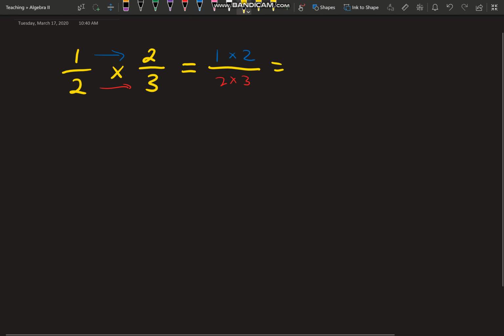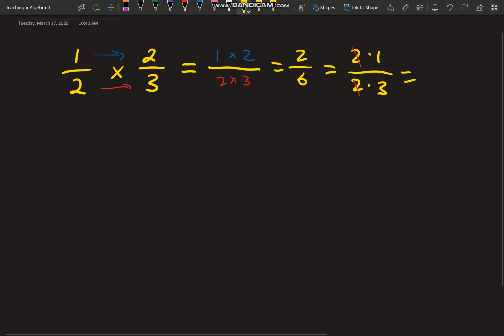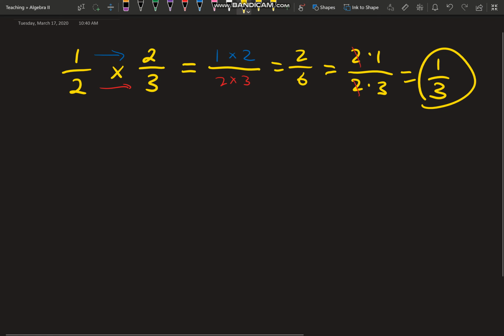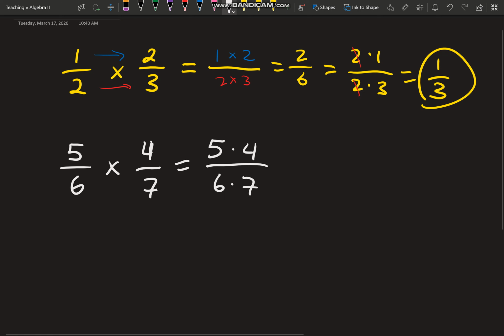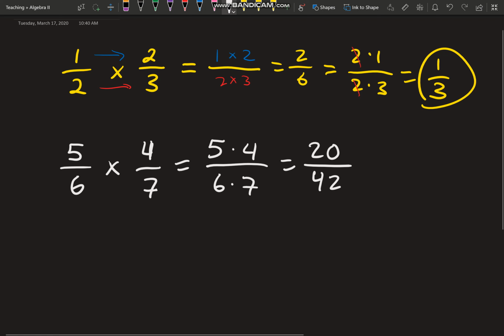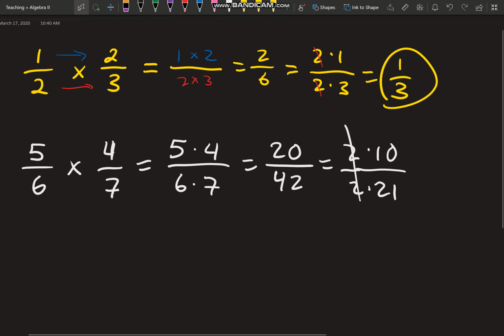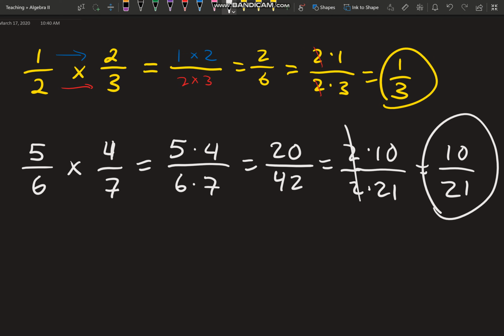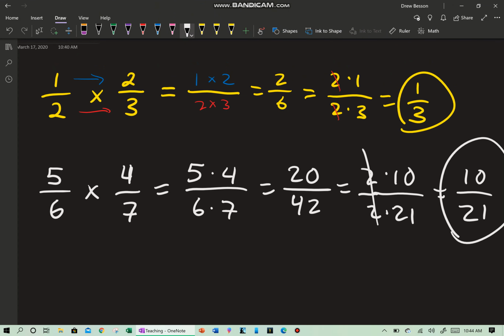Multiplying Fractions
Review on how to multiply fractions in preparation for Multiplying Rational Expressions.